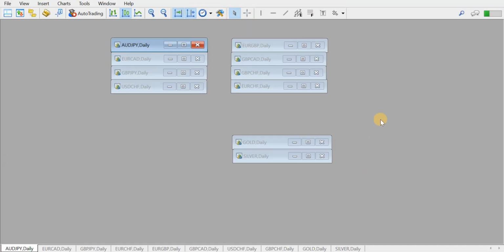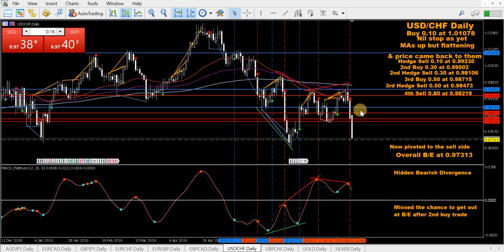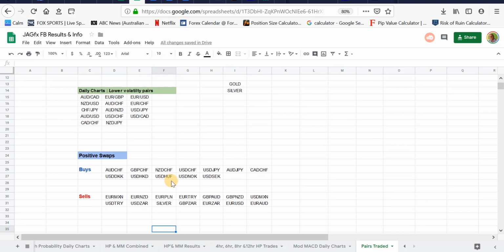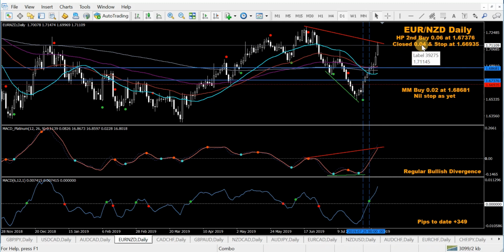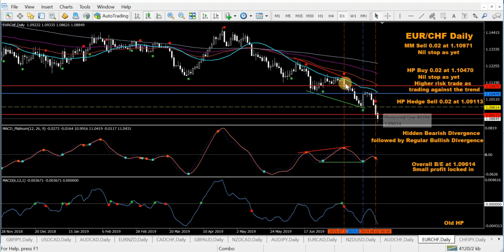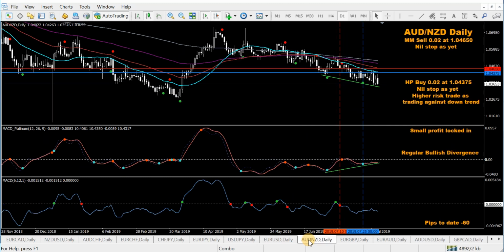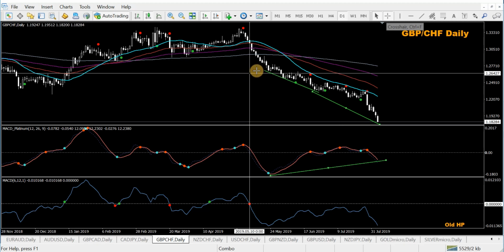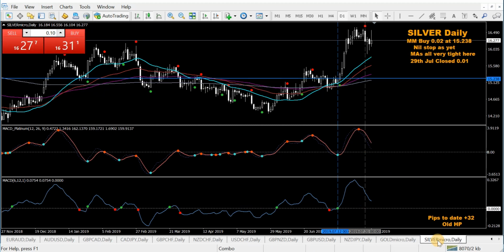JAGfx Weekly Analysis Mon 5th August 2019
In this video I go over all of the pairs I am trading on the Daily charts, which show a combination of the High Probability/Divergence method and the Mod MACD method. I also have a look at the trade results spreadsheet and the JAGfx Facebook group.